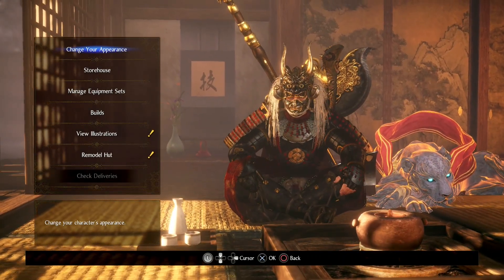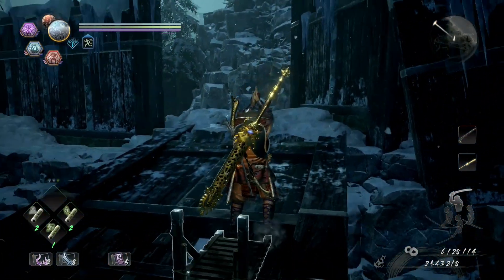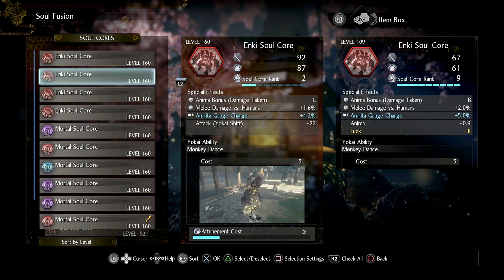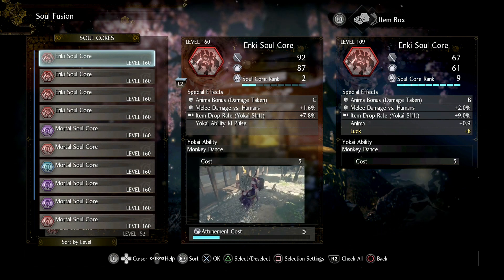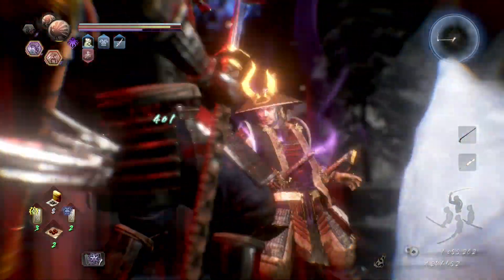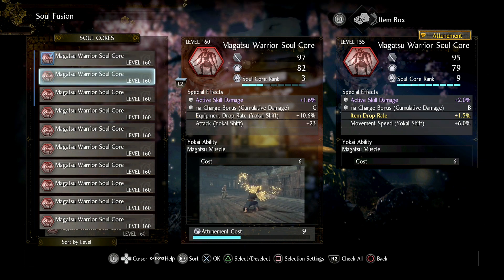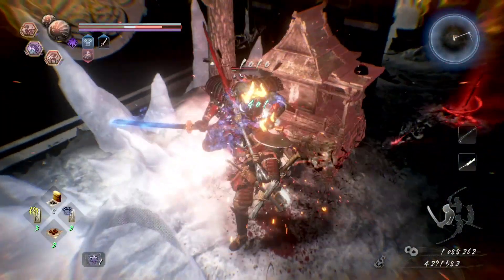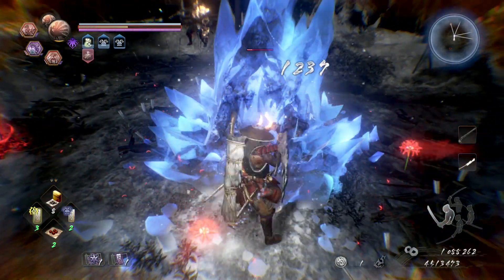Leveling Up Your Nioh 2 Soul Core | Nioh 2 Soul Core Level Guide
Nioh 2 Soul Core Leveling Guide. In today's video we explain how to bring your Soul Core in Nioh 2 up to level.  This is something I didn't workout for quite a while and still don't have the most efficient way mapped out.  I did not want to delay the video any longer though as I felt it may be useful to some people.

This video will show you how to level up your Nioh 2 Soul Core and discuss some of the complications while doing it.

Thanks